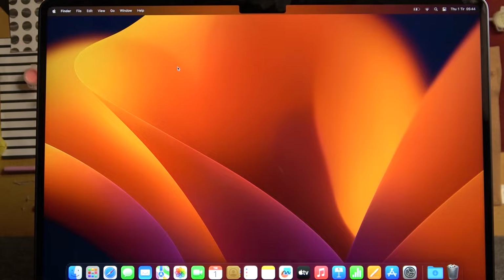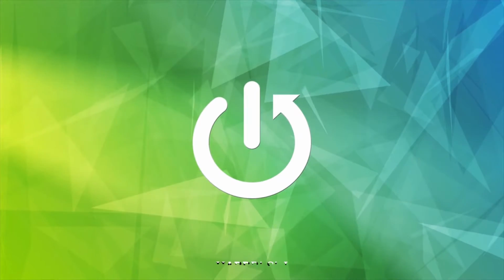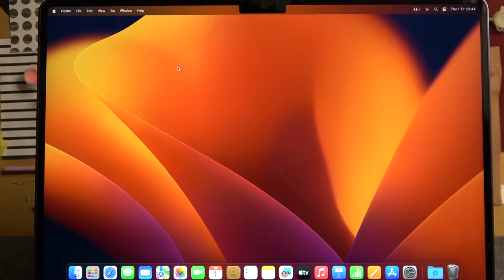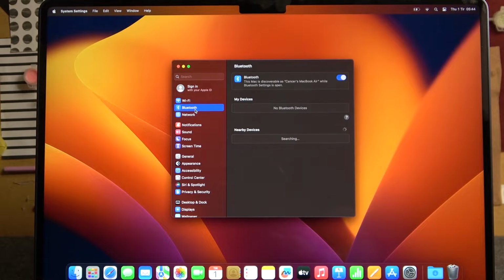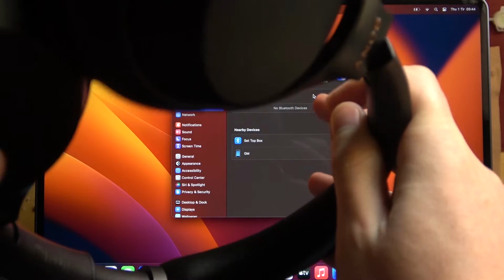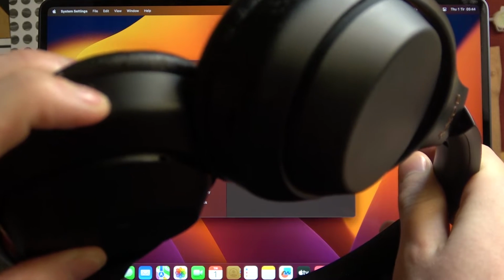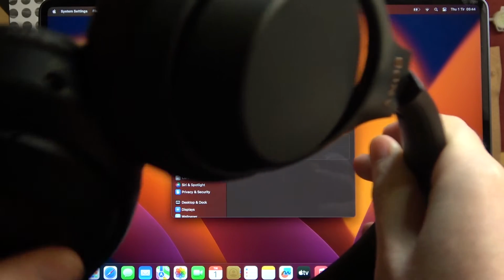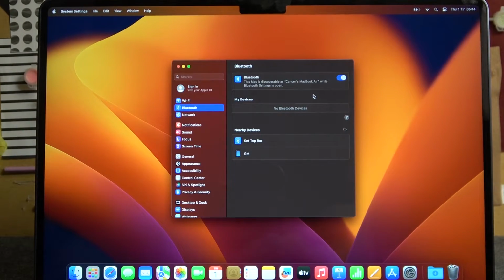How To Connect Bluetooth Device With Macbook Air M2 2023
In this comprehensive tutorial video, we demonstrate how to connect a Bluetooth device with your MacBook Air M2 (2023) model. Whether you want to connect wireless headphones, a Bluetooth keyboard, a mouse, or any other Bluetooth-enabled device, we've got you covered.

MacBook Air M2 Bluetooth pairing tutorial
Step-by-step guide for connecting Bluetooth device to MacBook Air M2
Pairing wireless headphones with MacBook Air M2
Connecting Bluetooth keyboard to MacBook Air M2
Setting up Bluetooth mouse on MacBook Air M2
Pairing process for Bluetooth devices on MacBook Air M2